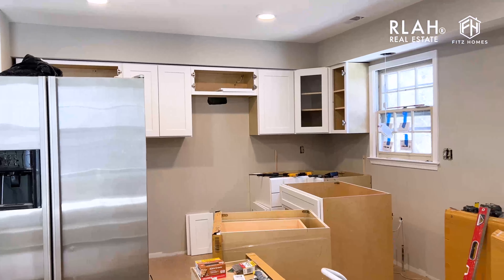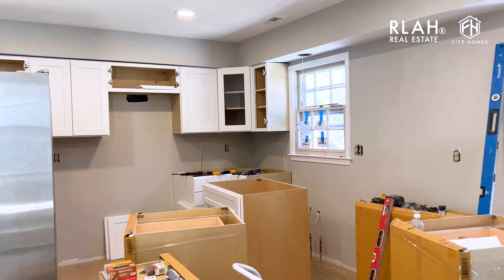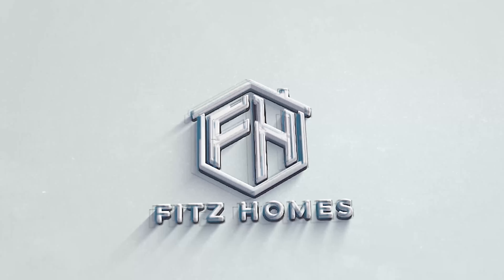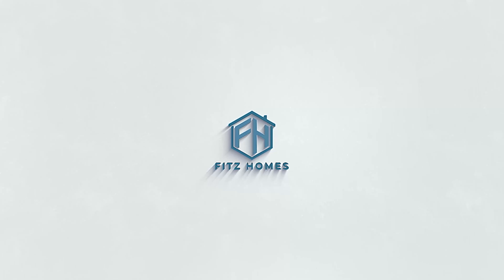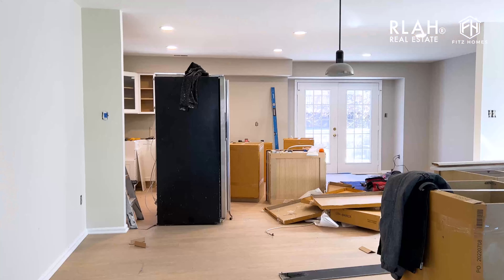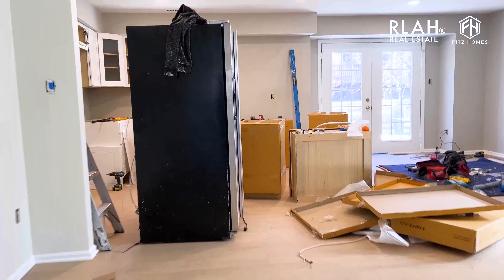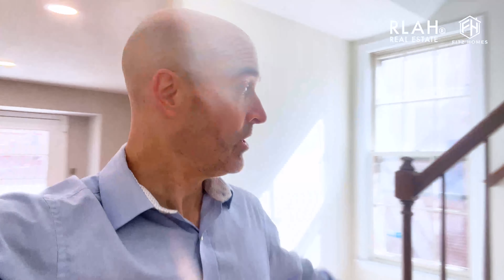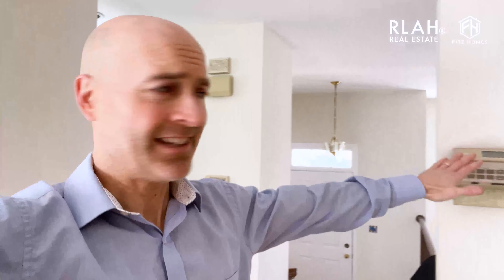Mind-Blowing Transformation: Day 18 Townhome Renovation Unveiled!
Day 18 Townhome Renovation Update in North Bethesda, Maryland! Check out the progress we've made so far!